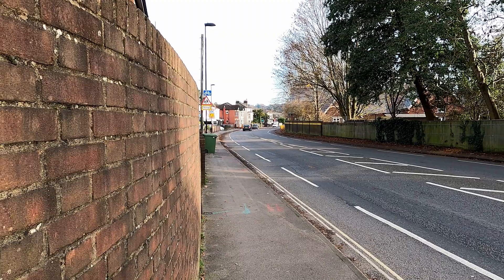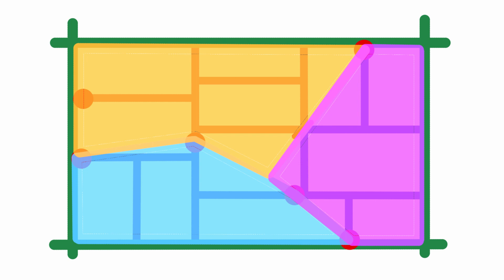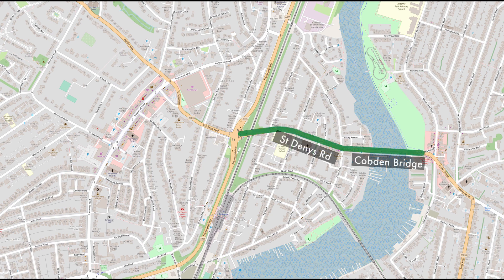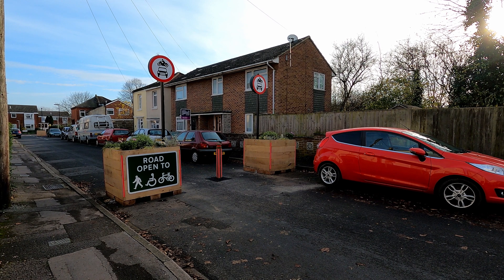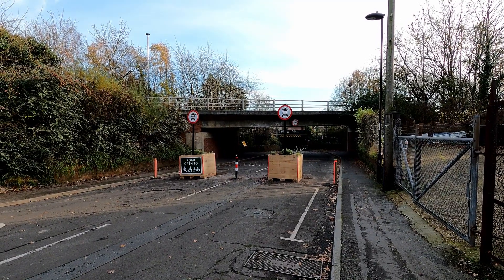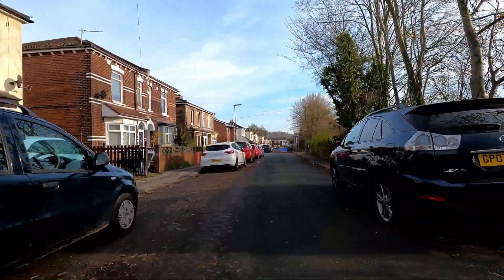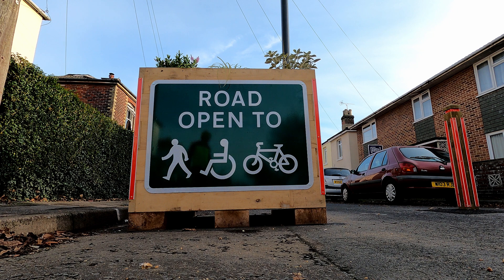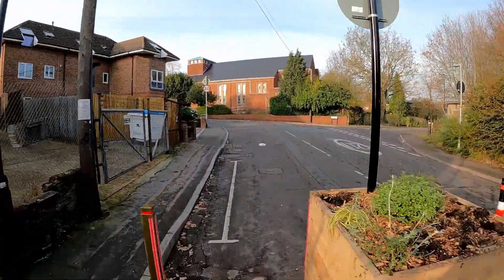The St Denys Active Travel Zone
After over a year of planning and consultation, the first stage of the St Denys Active Travel Zone has finally been implemented. With a design similar to other Low Traffic Neighbourhoods around the country, the scheme aims to prevent residental streets from being used for through motor traffic while maintaining access for residents and allowing those on foot and on bike to travel however they like.